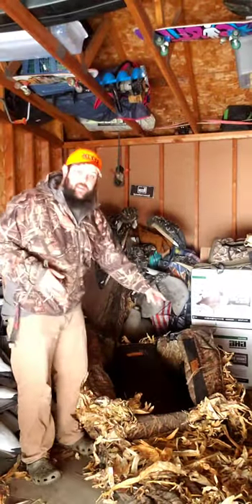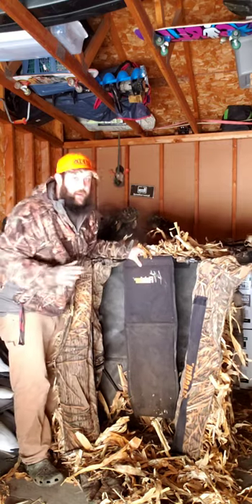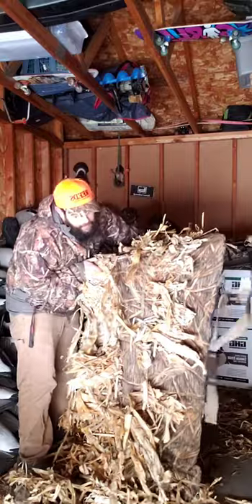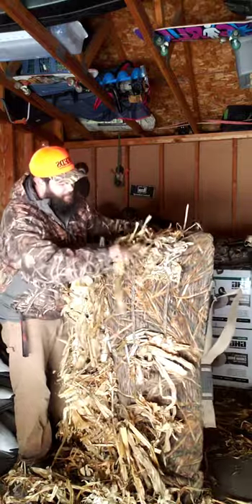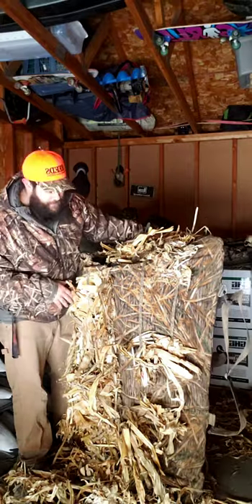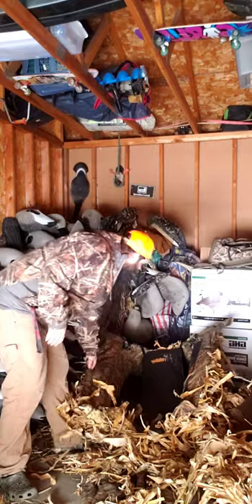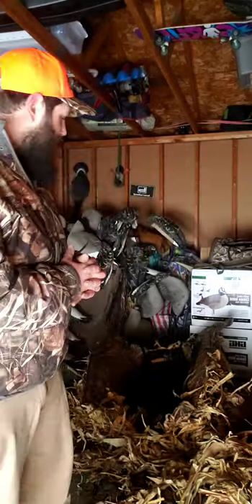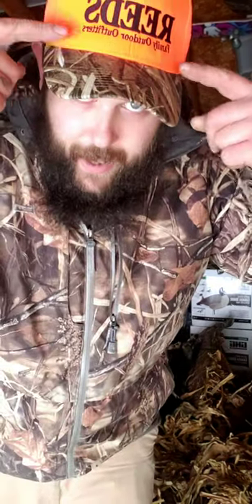Avery Finisher Layout Blind - Review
The Avery Finisher Layout Blind is our favorite go to layout blind only $299.99 and you can get yours from
or in-store at any Reeds Family Outdoor Outfitters locations

the Finisher is a full-frame blind that is portable and comfortable. This blind is a great choice for the hunter facing a variety of conditions. Dimensions: 80″ length, 18″ height, 36″ width, weight-18 lbs. Folded Dimensions: 52″ length, 6″ height, 17″ width

18lb total weight and folds to 52″ x 17″ x 6″

6 height profile combinations

All-aluminum frame and solid aluminum hinges

Heavy-duty 900D top and 1800D bottom

8 rows of CamoStrap for stubbling

Drop-down padded headrest

Extended see-through mesh windows